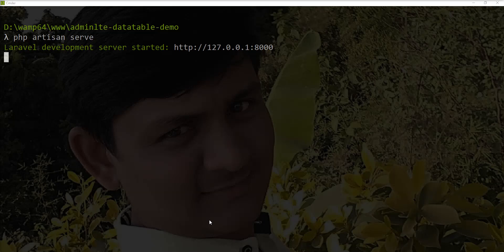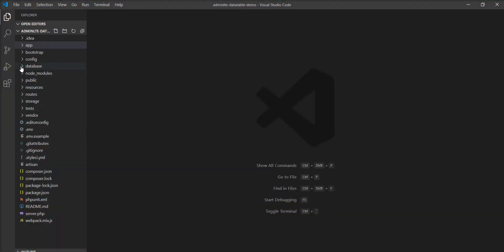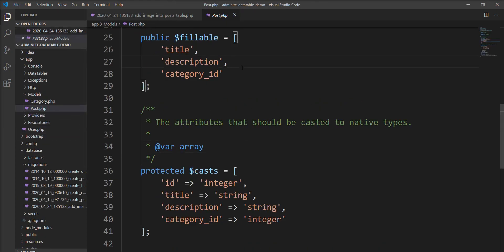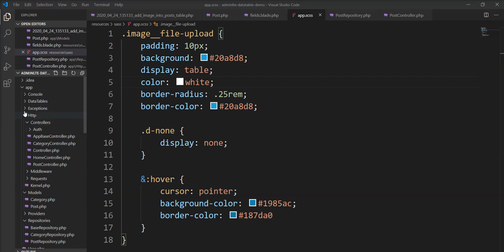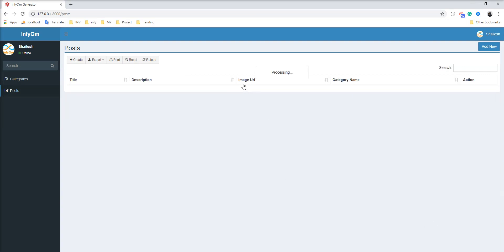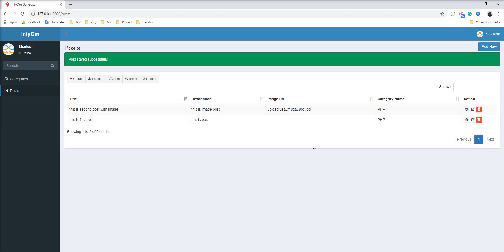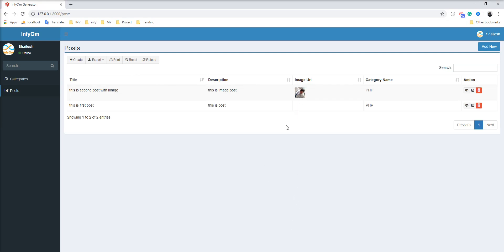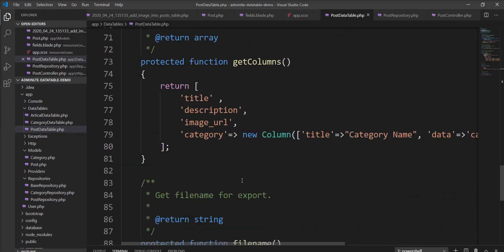How to Display Image in Datatable using InfyOm Laravel Generator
In this tutorial, we are going to learn how to display image in datatable or add image column to datatable while using yajra/laravel-datatables with infyom laravel generator.

Thanks
Shailesh Ladumor